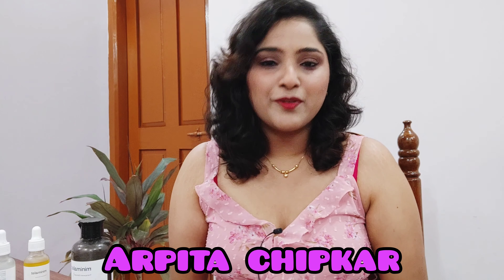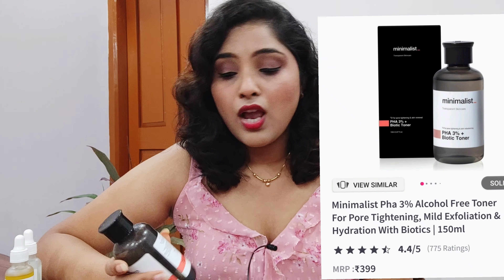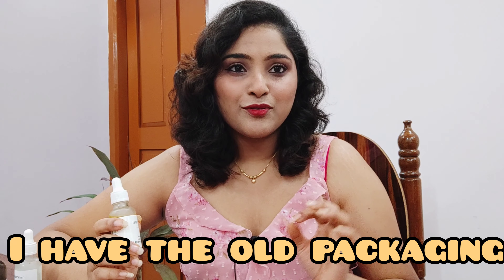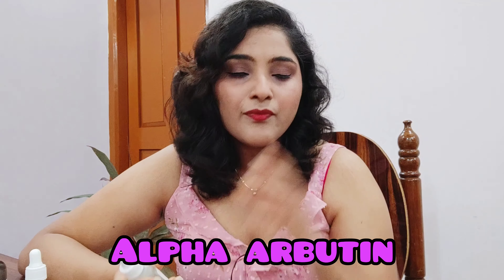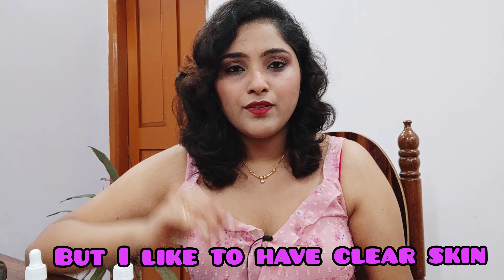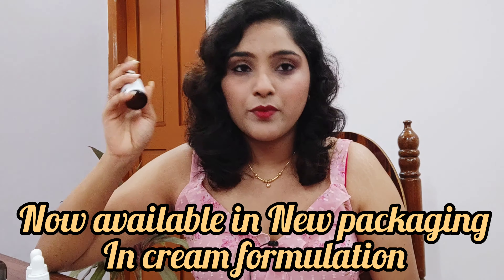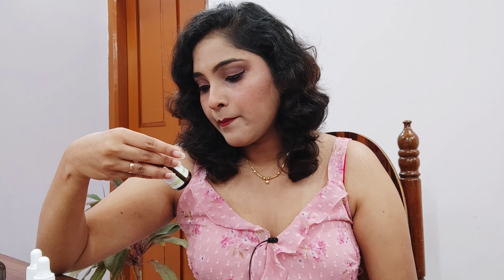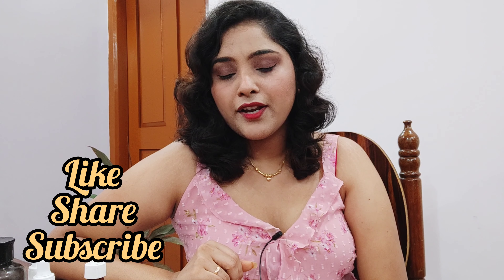Minimalist Brand Review | Skincare | Arpita Chipkar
I have been using the products from the brand Minimalist since quiet sometime now. I have shared mini reviews about the same.